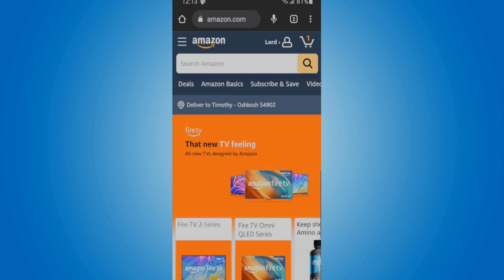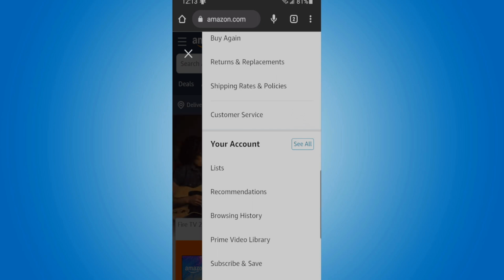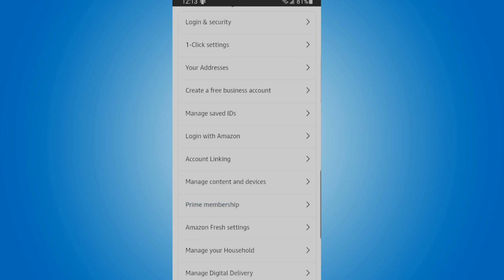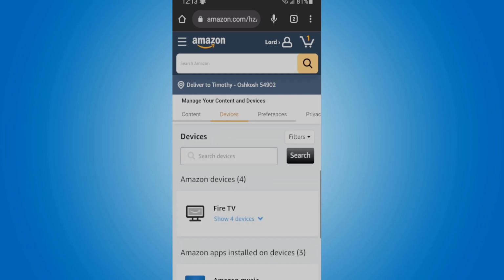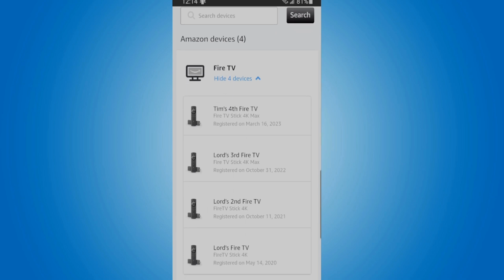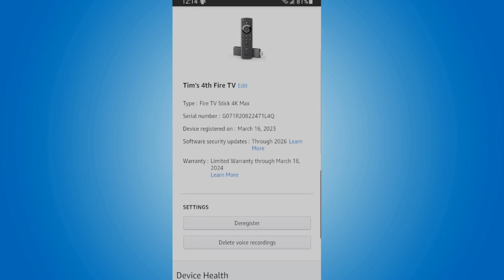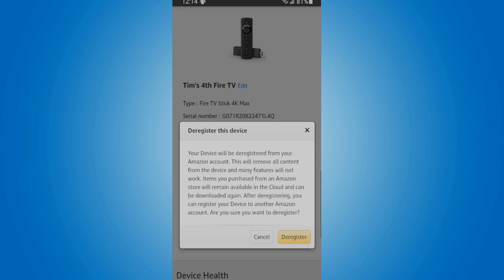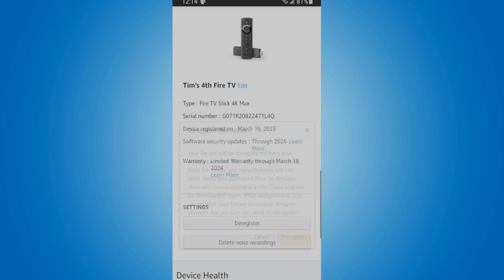How to Deregister Fire TV Stick Max using Phone or Online from Amazon Account (Easy Method)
Do you want to know how to deregister your amazon firestick 4k Max using phone or online in a web browser online from your amazon account! Go to amazon dot com and sign into your account and then go to your account go to your account and manage content or devices. Then devices and you can remove your firesticks or fire tv.